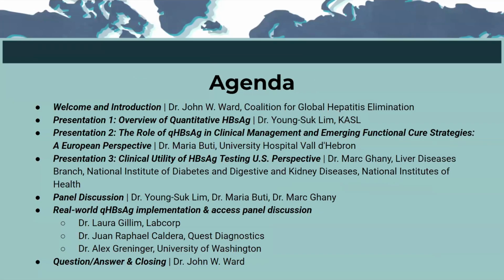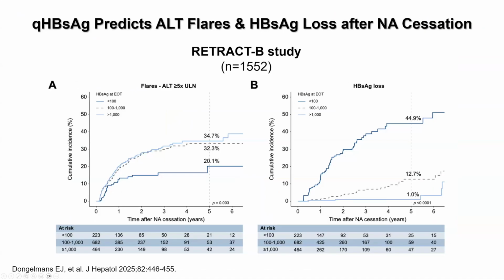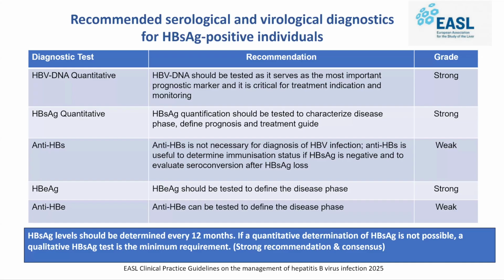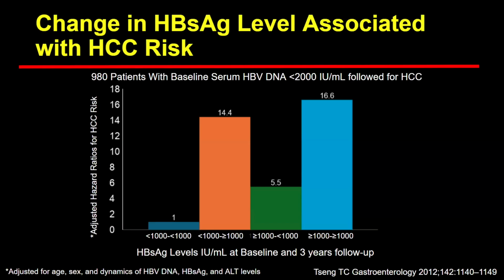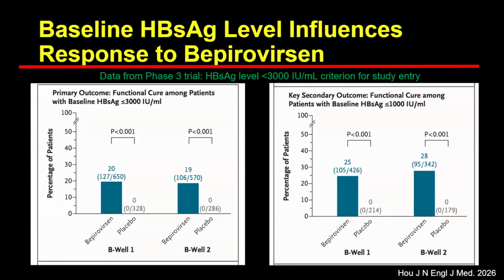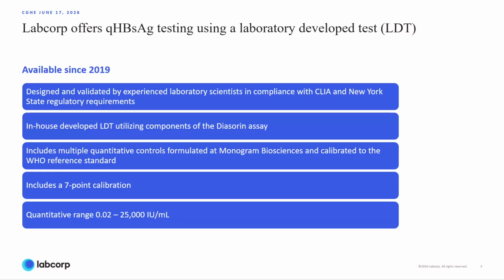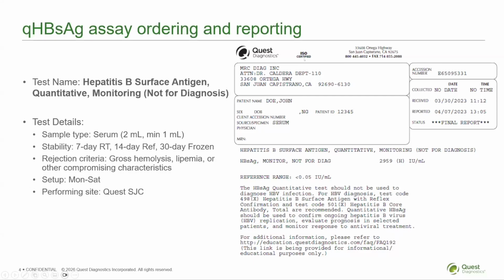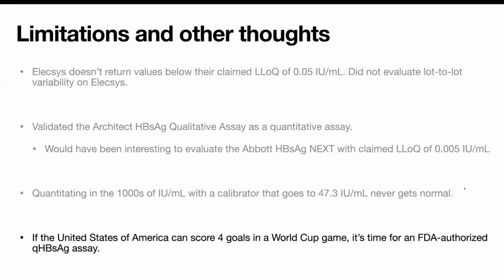Full Webinar Recording | The role of qHBsAg testing to guide hepatitis B treatment in the US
Quantitative hepatitis B surface antigen (qHBsAg) is emerging as a key biomarker in the management of chronic hepatitis B, providing insight into viral activity and immune control beyond HBV DNA alone.

This webinar explored the role of qHBsAg in assessing response to therapies such as pegylated interferon and nucleos(t)ide analogues, current antiviral regimens, as well as its potential role in guiding emerging functional cure strategies. Participants explored evidence on qHBsAg as a potential predictor of disease progression, including hepatocellular carcinoma risk, and examined the rationale behind recommendations from the American Association for the Study of Liver Diseases and the European Association for the Study of the Liver and the use of this test to guide care for patients with hepatitis B in Asia. The session addressed the current U.S. testing landscape, the status of FDA approvals of these tests, and where qHBsAg is available through major laboratories in the United States.

Agenda

- Welcome and Introduction | Dr. John W. Ward, Coalition for Global Hepatitis Elimination
- Presentation 1: Understanding Quantitative HBsAg | Dr. Young-Suk Lim, Asan Medical Center, University of Ulsan College of Medicine, Seoul, Korea
- Presentation 2: The Role of qHBsAg in Clinical Management and Emerging Functional Cure Strategies: A European Perspective | Dr. Maria Buti, Hospital General Universitari Valle, Hebron, Barcelona, Spain
- Presentation 3: Clinical Utility of HBsAg Testing U.S. Perspective | Dr. Marc Ghany, Liver Diseases Branch, National Institute of Diabetes and Digestive and Kidney Diseases, National Institutes of Health

- Panel Discussion | Dr. Young-Suk Lim, Dr. Maria Buti, Dr. Marc Ghany

- Real-world qHBsAg implementation & access panel discussion
- Dr. Laura Gillim, Labcorp
- Dr. Juan Raphael Caldera, Quest Diagnostics
- Dr. Alex Greninger, University of Washington
- Question/Answer & Closing | Dr. John W. Ward

This webinar was developed by the Coalition for Global Hepatitis Elimination and is supported by GSK. GSK had no input on webinar content or speakers.